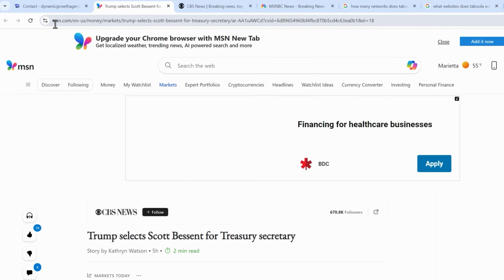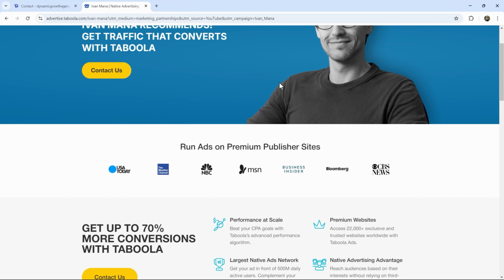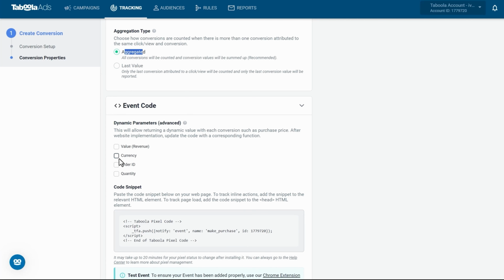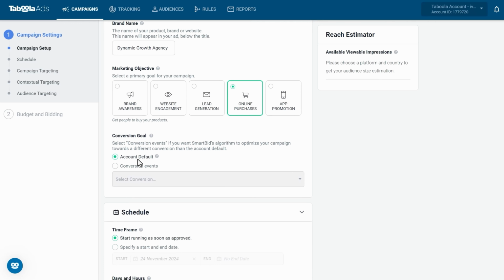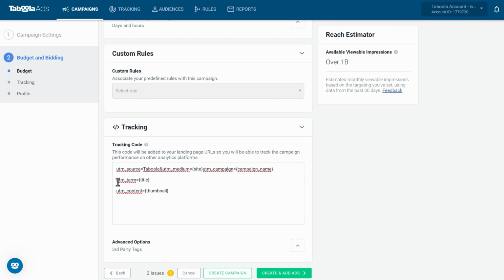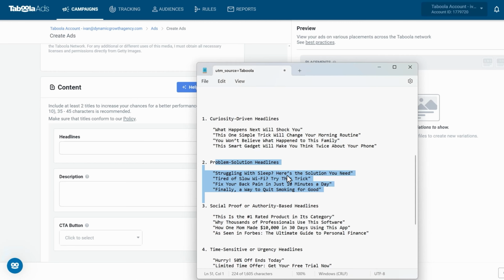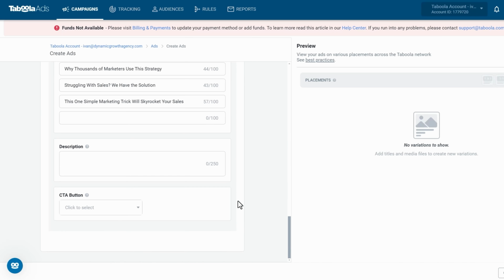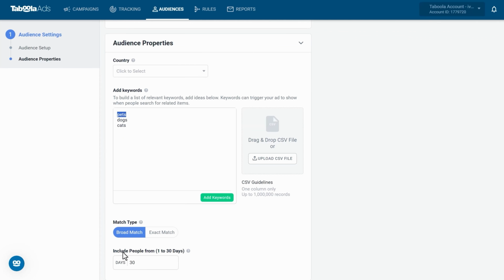Taboola Ads Tutorial | Everything You Need to Know (Complete 2025 Guide for Beginners)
In this complete Taboola Ads tutorial, I show the exact step-by-step guide for how to create and manage your Taboola ads in 2025.

I’ll guide you through the steps to get started with one of the top native ad platforms for driving traffic and increasing conversions. This video is ideal for beginners who want to learn native advertising in 2025.

In this video, you'll learn:

 • What native ads are and how they differ from traditional ads.
•  How to set up conversion tracking with Taboola.
•  Step-by-step guide for creating and managing your first Taboola campaign.
•  Remarketing audiences: Targeting users who’ve already visited your site.
•  Best practices for creating engaging ads that get results.

0:00 - Introduction
1:32 - What Native Ads Look Like
9:34 - Setting Up Conversion Tracking
23:18 - Creating a Campaign
50:35 - Setting Up Remarketing Audiences
54:20 - Conclusion